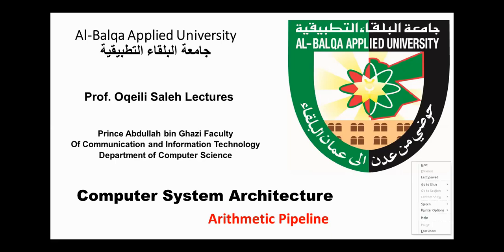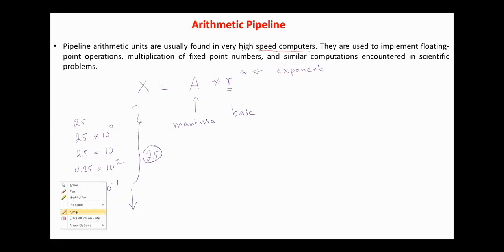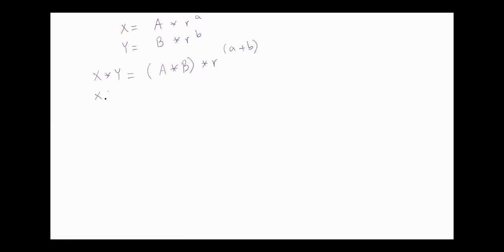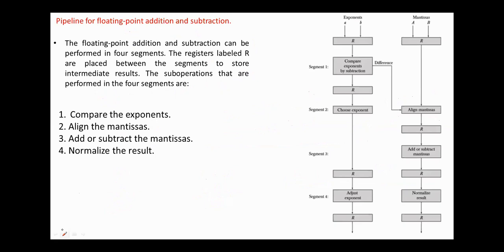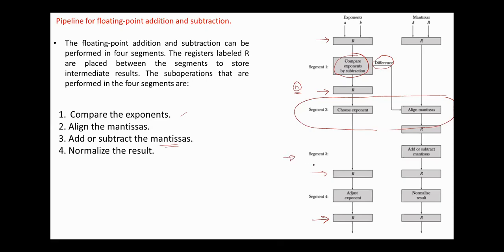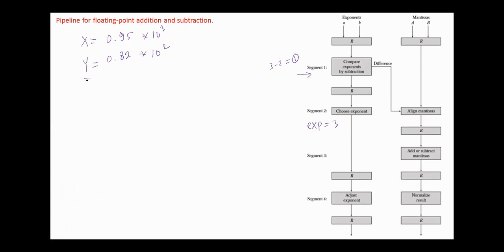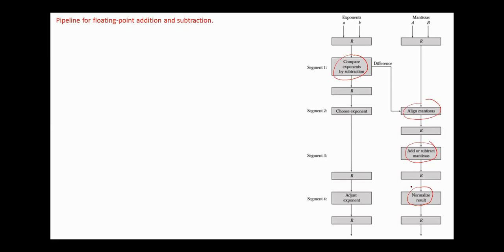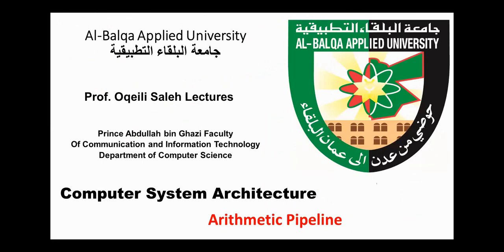Computer System ArchitectureChap 9 - arithmetic pipeline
Arithmetic pipeline
Pipeline for floating-point addition and subtraction
Normalization of floating-point numbers